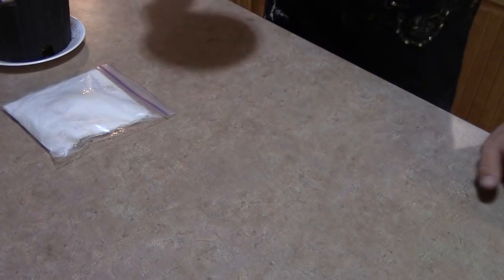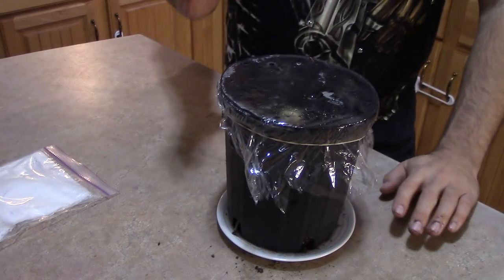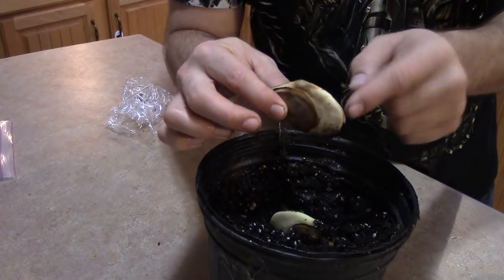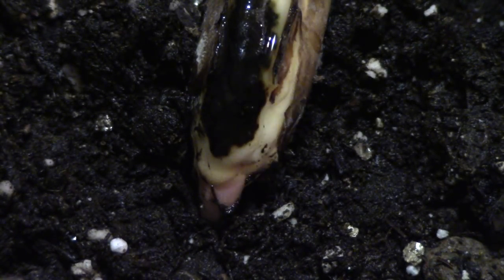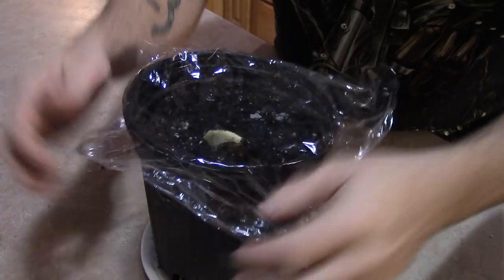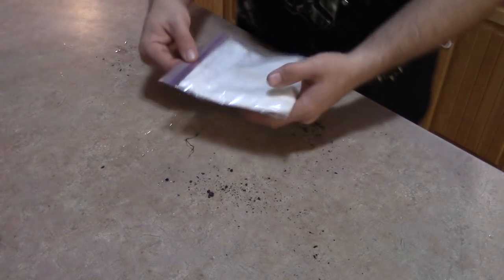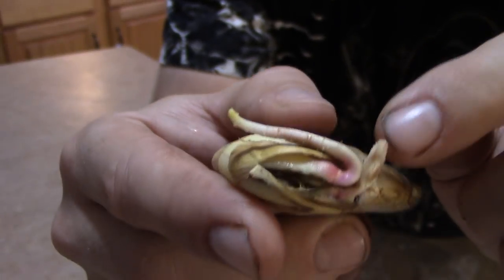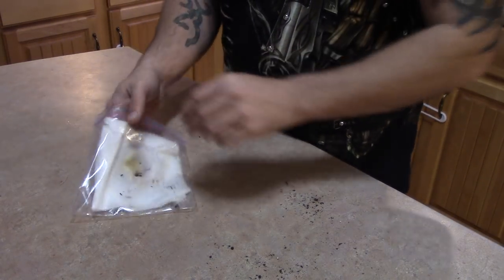HOW TO GROW A MANGO TREE THE RIGHT WAY THE FIRST TIME TRYING !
This video shows how to grow mango trees from the seed you get inside the mango that you buy at your local grocery store. Its an easy step by step Enjoy :)

** Microphone
RODE VideoMic Studio Boom Kit

** Lighting
Prismatic 18" Halo Ring Light with Stand